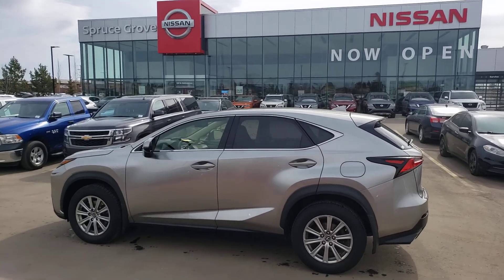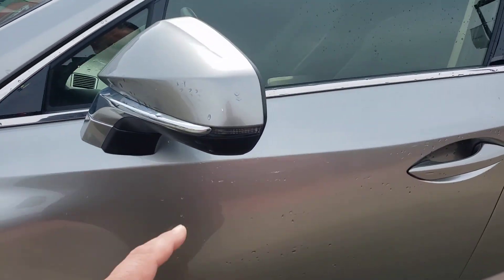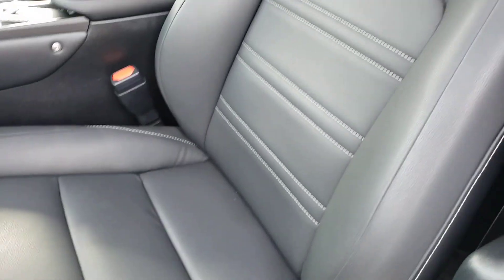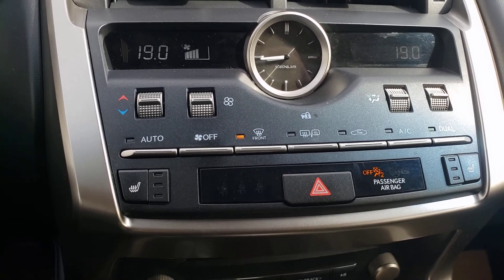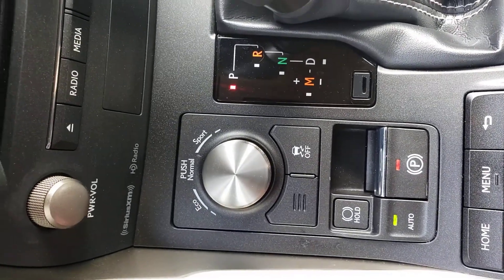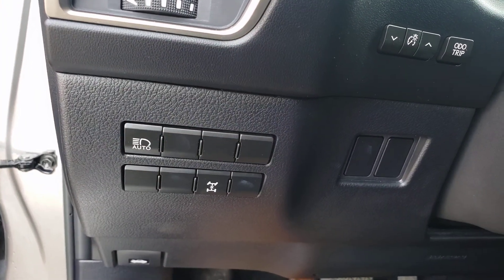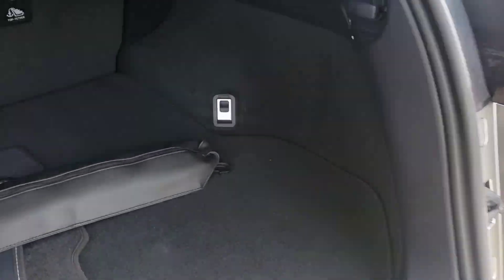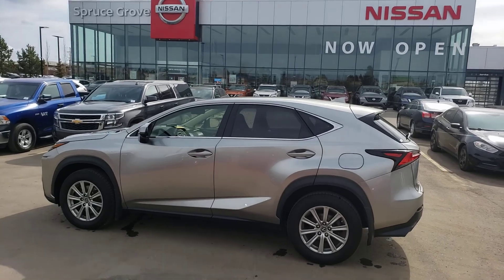2019 Lexus NX 300 LOW KMS LEATHER AWD ADAPTIVE CRUISE LANE DEPARTURE HEATED SEATS AUTO HEADLIGHT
2019 Lexus NX 300 LOW KMS LEATHER AWD ADAPTIVE CRUISE LANE DEPARTURE HEATED SEATS AUTO HEADLIGHT
SPRUCE GROVE NISSAN